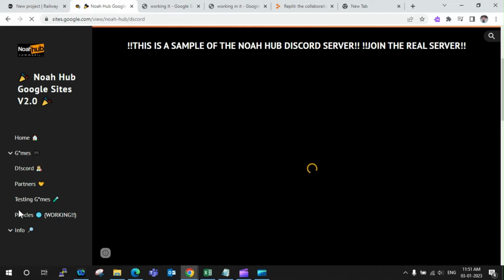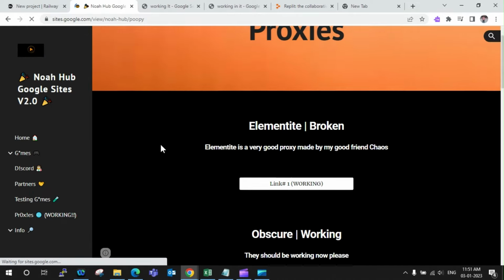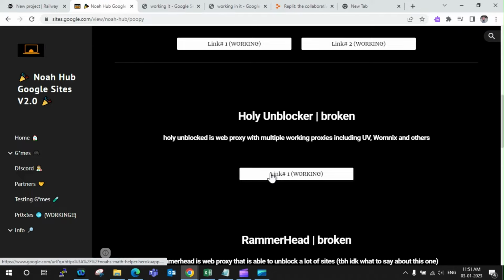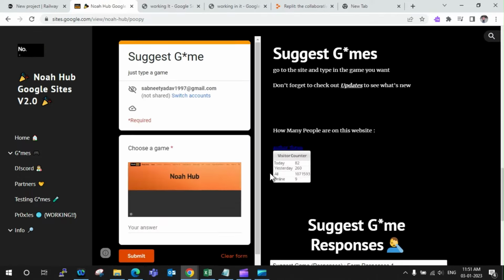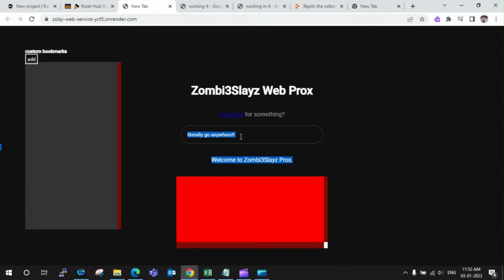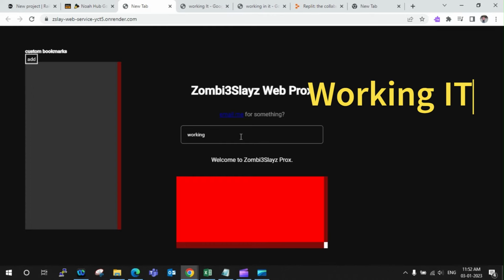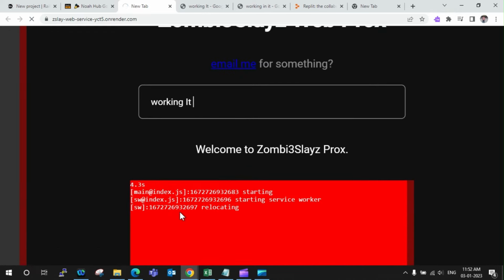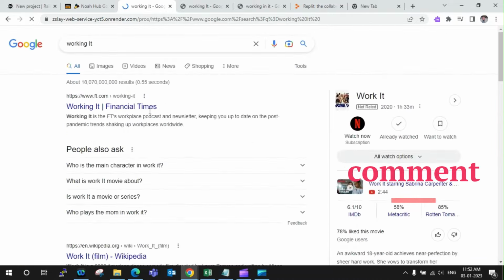Proxy :- How to Unblock a School Chromebook in 2022! | V.3 proxy unblocker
THIS IS ONLY IF ITS BLOCK‼️ I will make a new tutorial. But here’s one for now:-